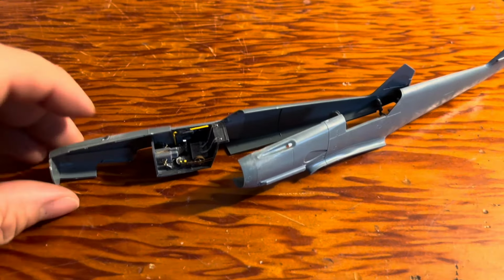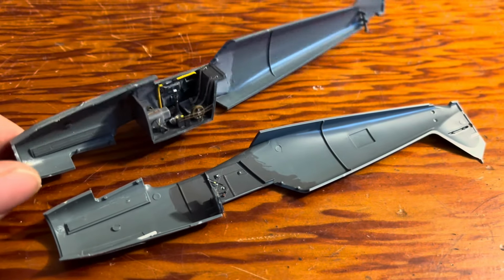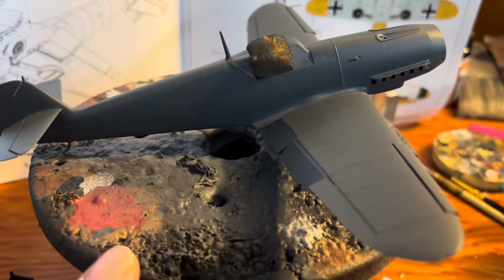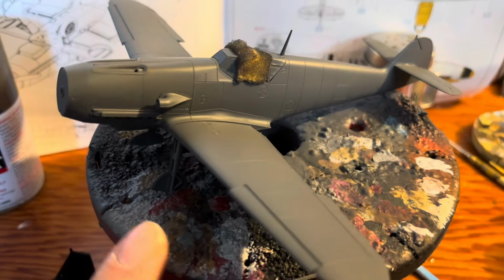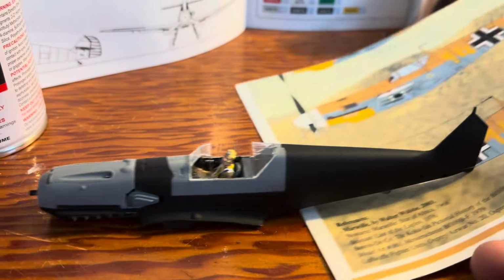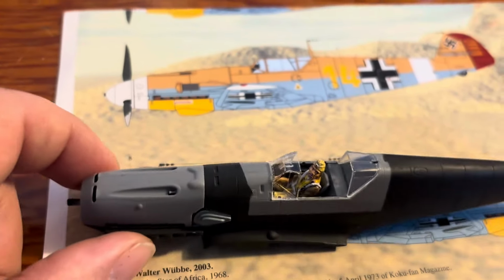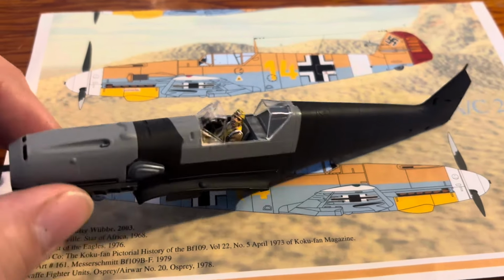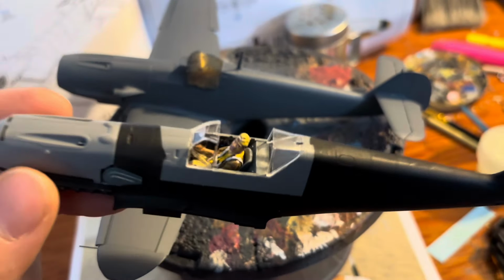Bf 109 F-2 Eduard 1/48 start, and Tamiya Bf109 E-4/7Trop 1/48 Update